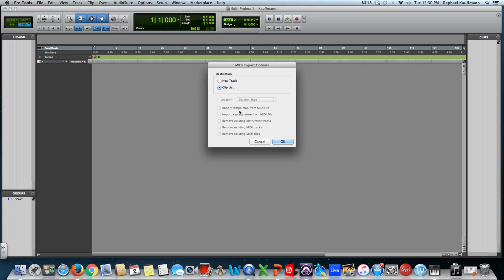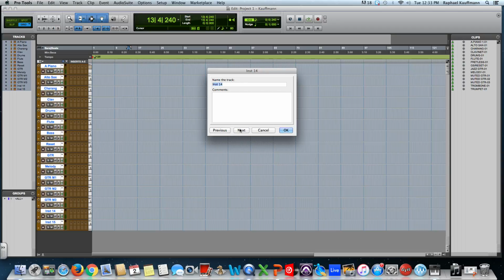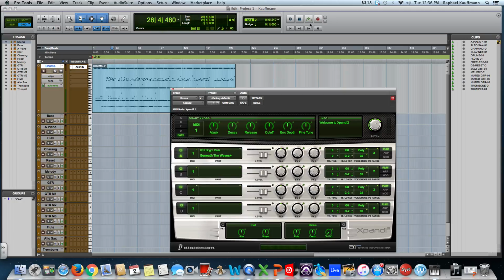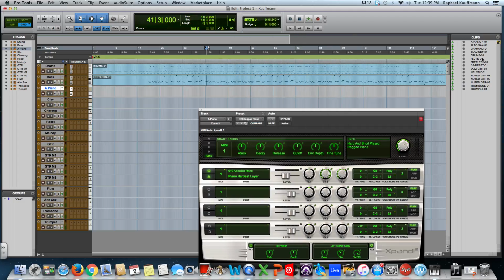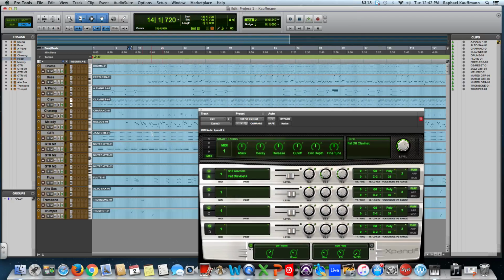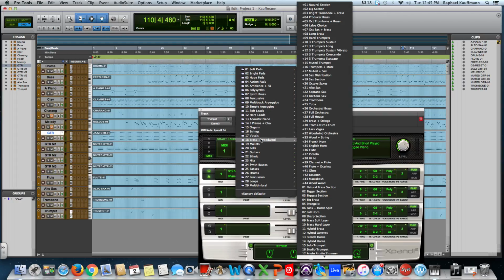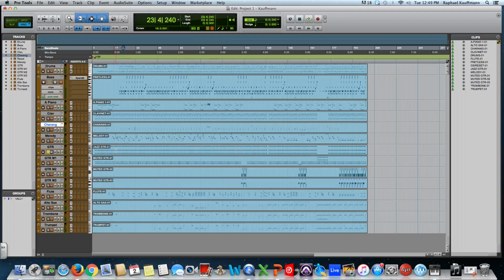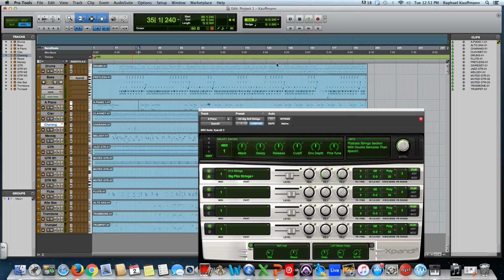Pro Tools - Importing a MIDI File & Adding Sounds